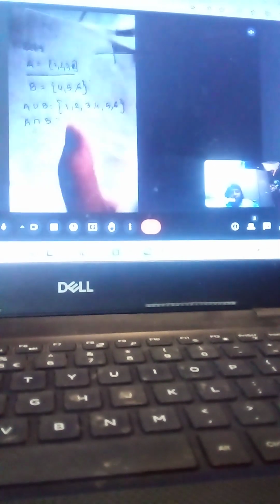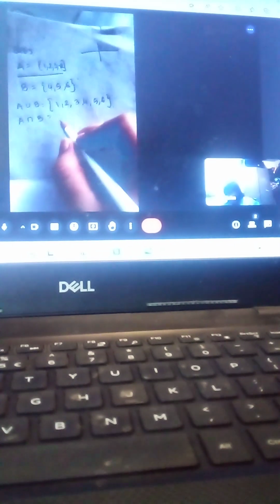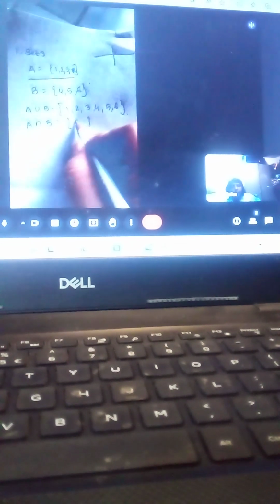discreet maths tuitions with teacher jahnvi shah on 8th september 2024 part 2